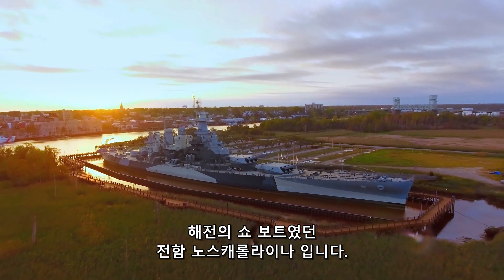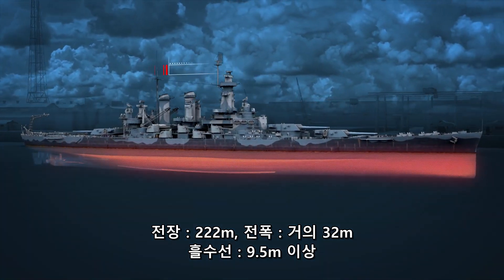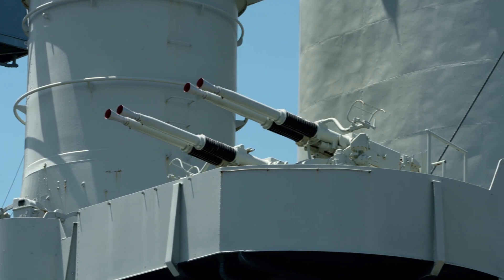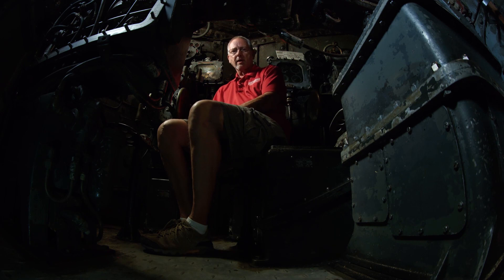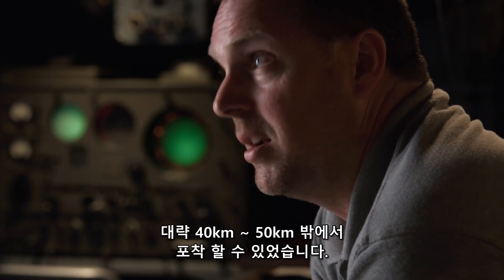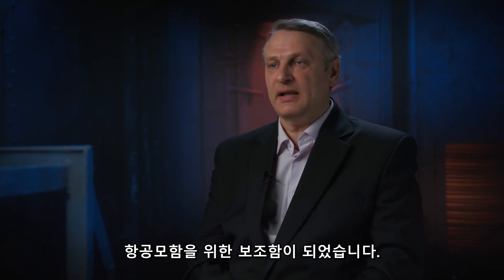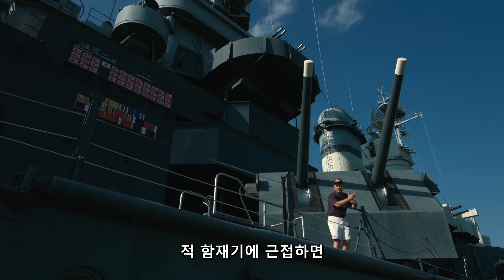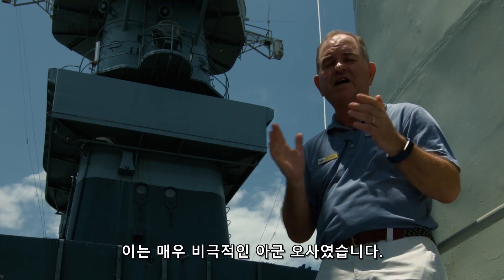[월드 오브 워쉽] 해군의 전설 : 노스 캐롤라이나 | 한글 자막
디스코드에 참여하면 빠른 개발자 소식과, 손쉬운 이벤트 참여가 가능해요!

월드오브워쉽 신규/복귀(90일) 링크로 가입/복귀하면 프리미엄 계정, 고급 보물화물등 많은 보상을 받을 수 있어요!